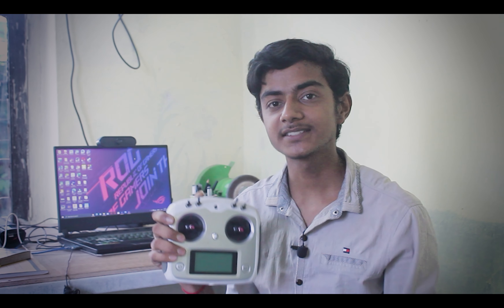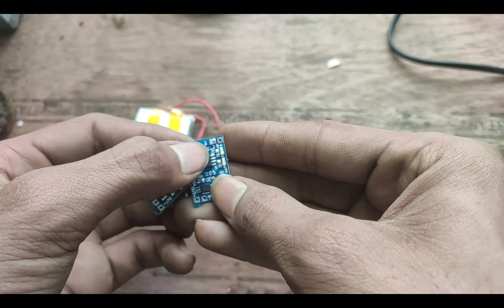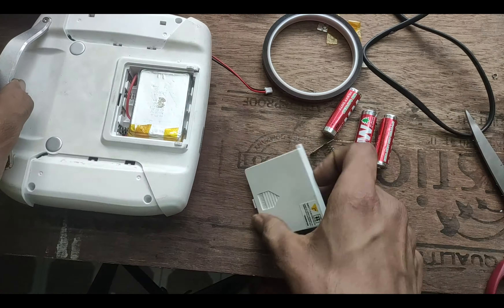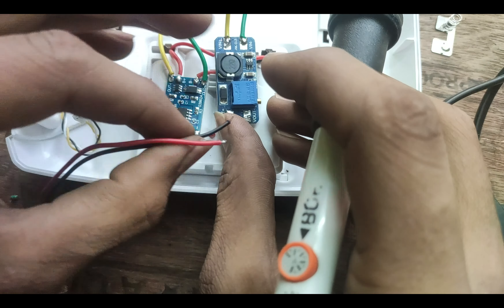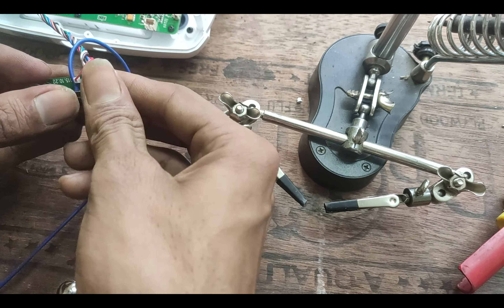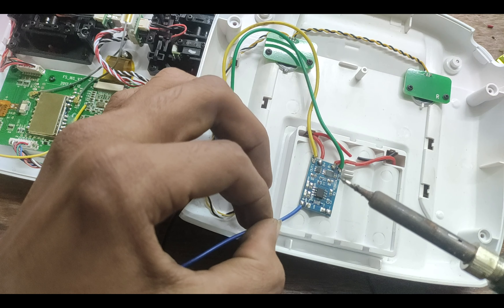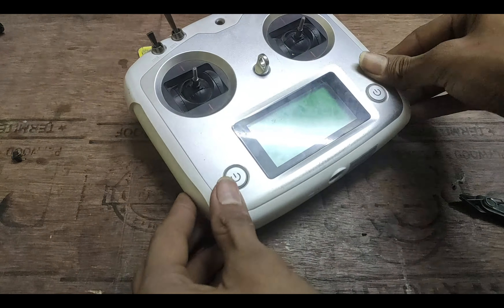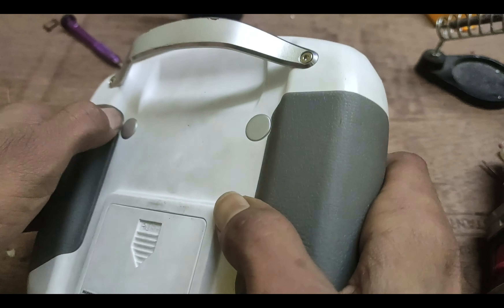how to make flysky fs-i6s chargabale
In this video, I have shown you how you can make your Flysky-i6s transmitter chargeable and also with some hardware hacking, I have shown you how you're able to display battery level on the on-screen display which I think I am the first in the internet to do it.

It has taken very long to make this video, hope you will appretate it!

Thank You Mr Benn Rees and Mr Barun Basnet for your support as a patron.